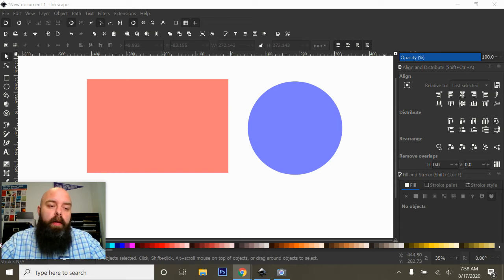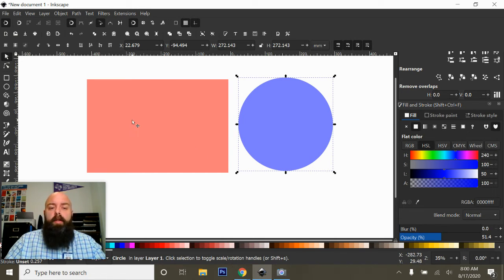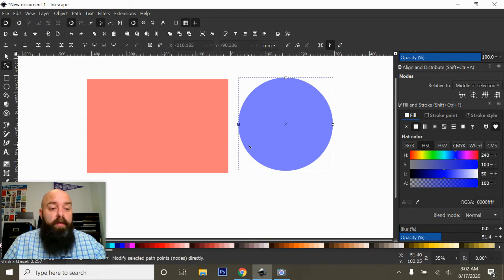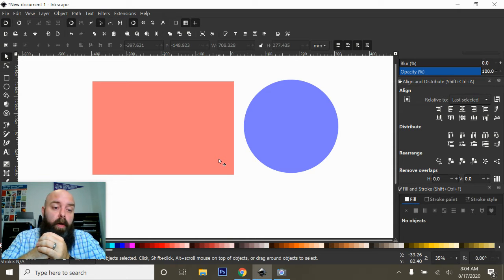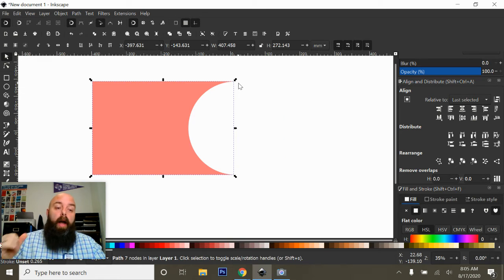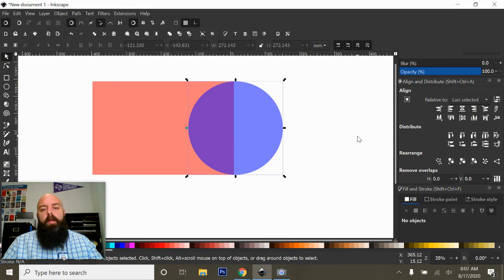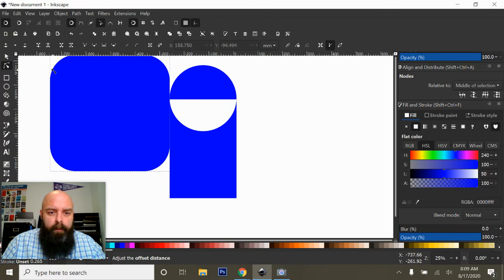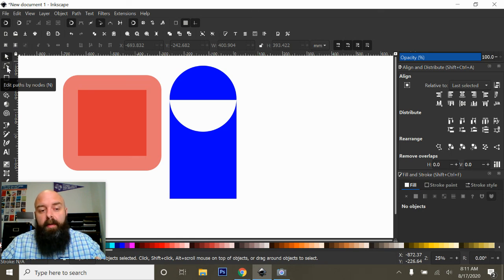Inkscape Lesson 4: Paths and Objects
Introduction to Paths, objects, and the paths menu.